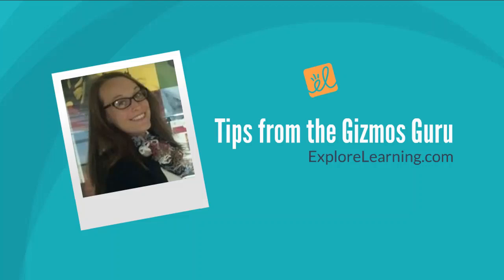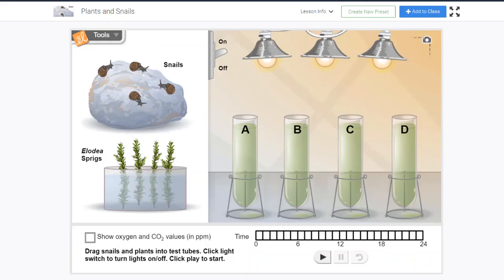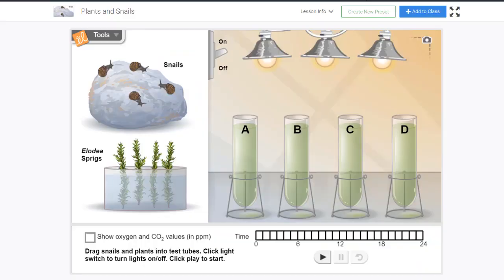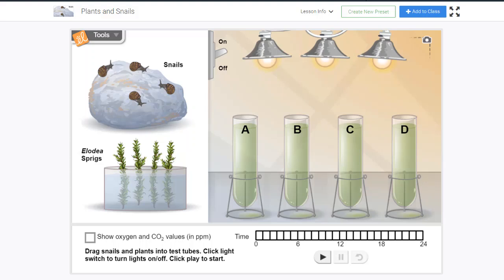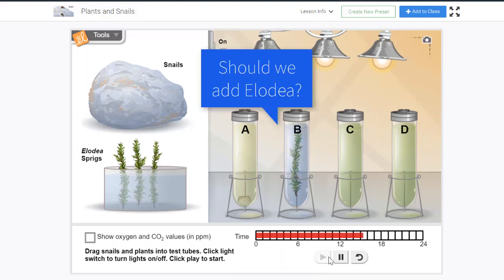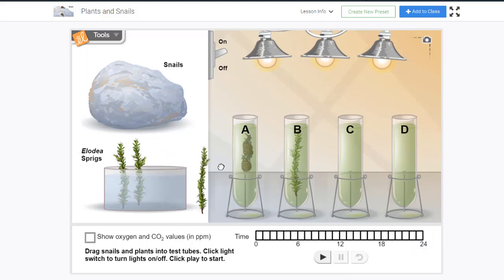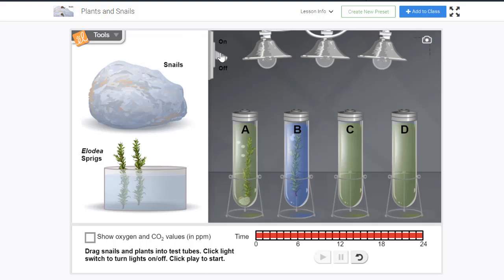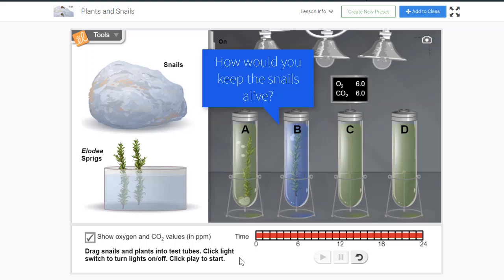Plants and Snails Overview